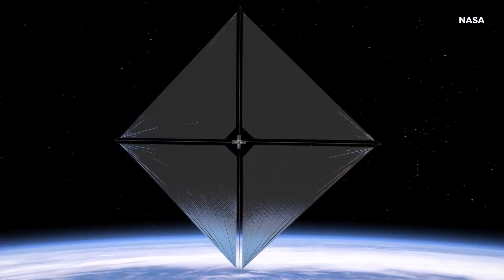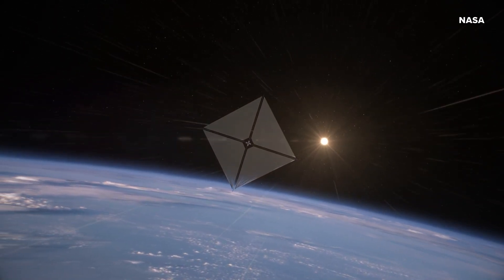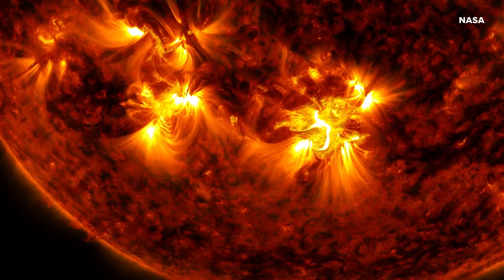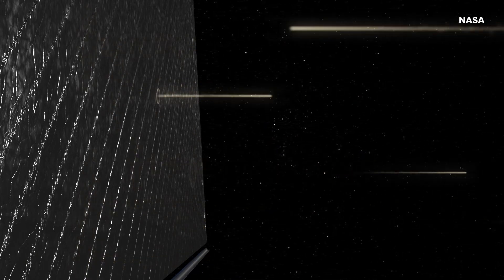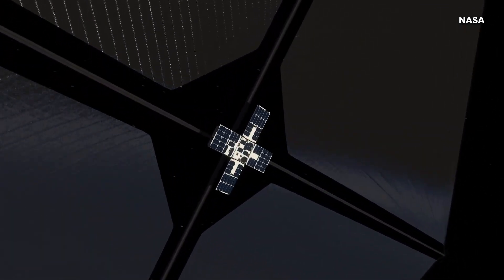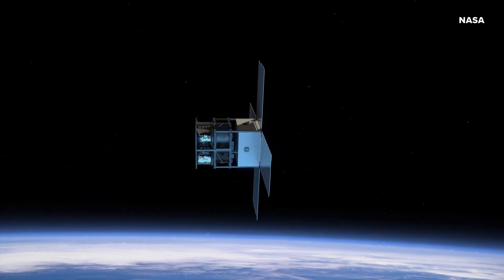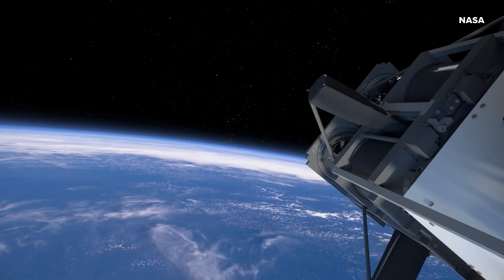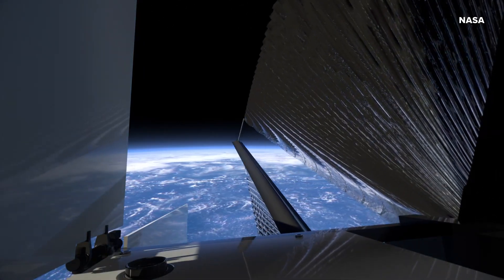NASA working on ways to harness the sun's energy to sail through space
RESEARCHERS AT NASA'S LANGLEY RESEARCH CENTER IN HAMPTON, VIRGINIA HAVE BEEN WORKING ON A WAY TO USE THE SUN'S ENERGY TO SAIL THROUGH SPACE.